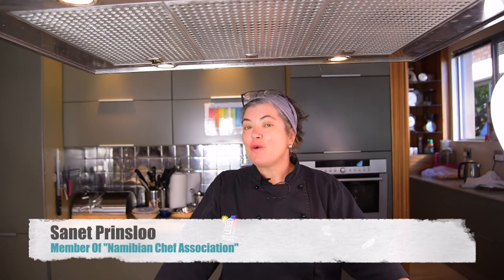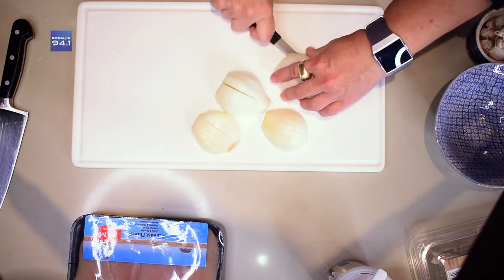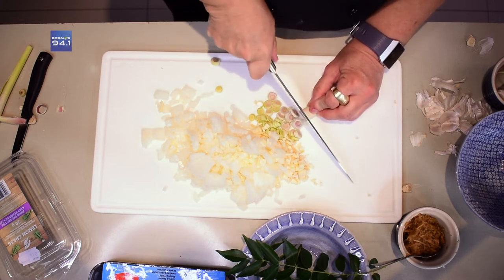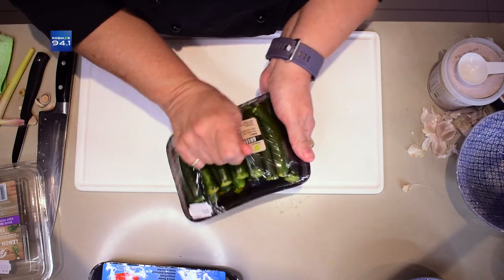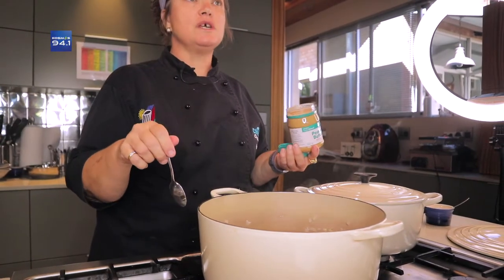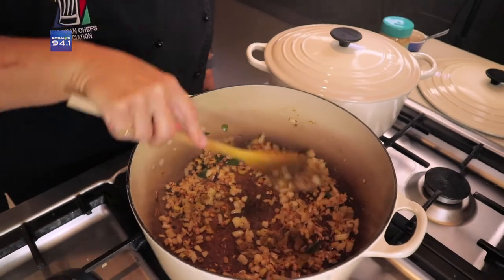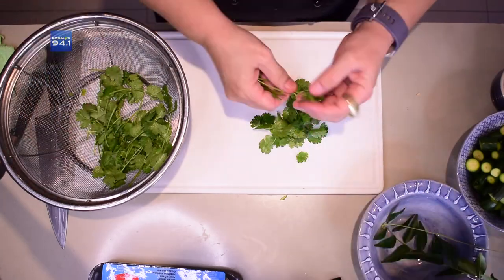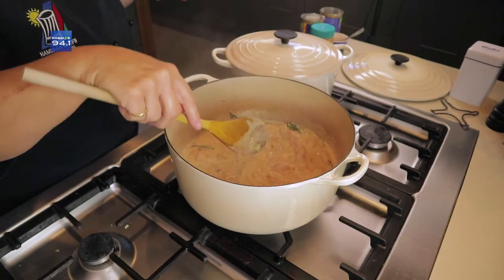Om Die Wêreld Met Checkers Namibia Episode 5 | Kosmos 94.1fm | Coolcat Productions | FHD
My mic 1: